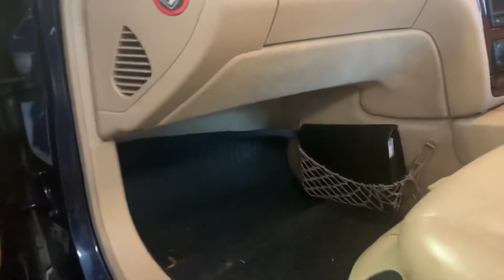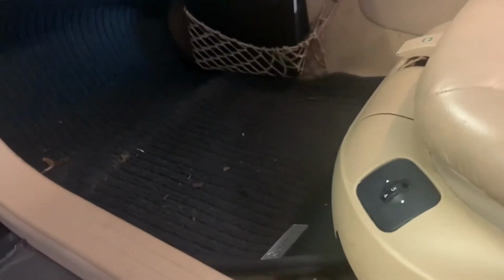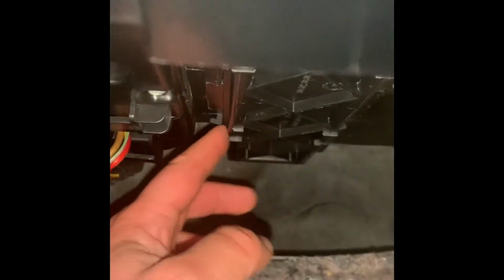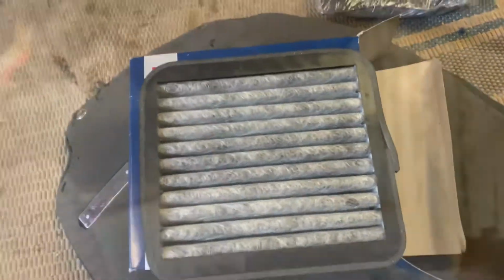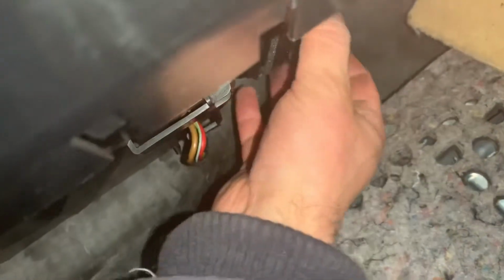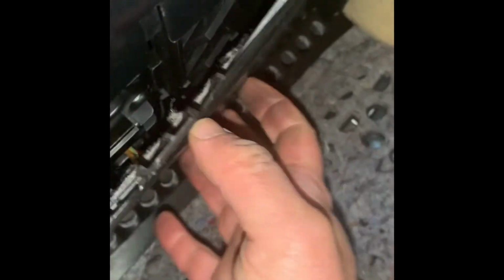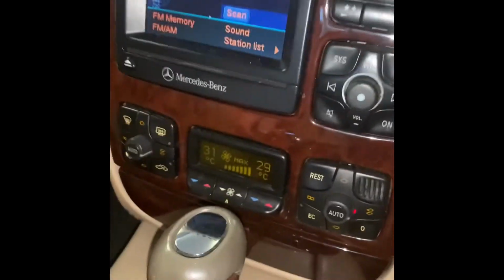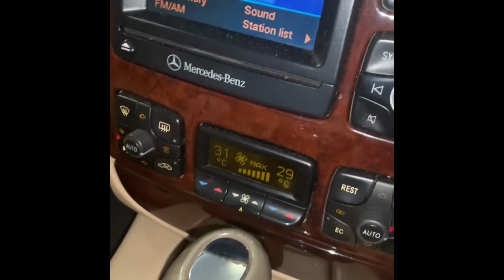W220 Mercedes S class Carbon filter replacement (Charcoal filter)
W220 Mercedes S Class carbon/charcoal filter replacement.